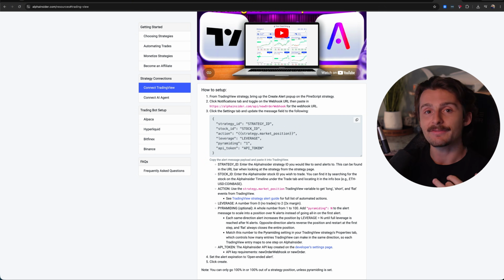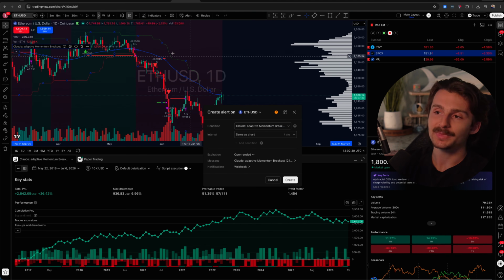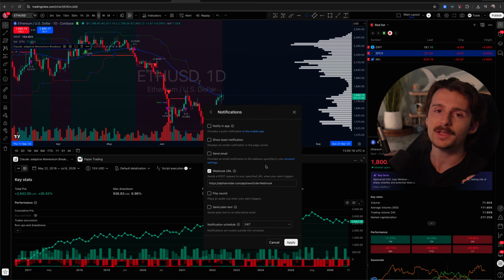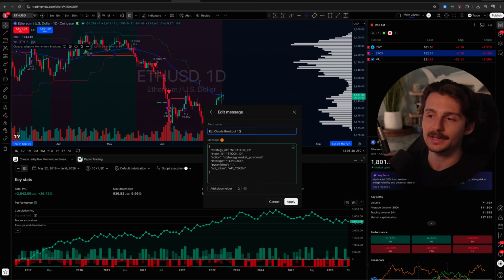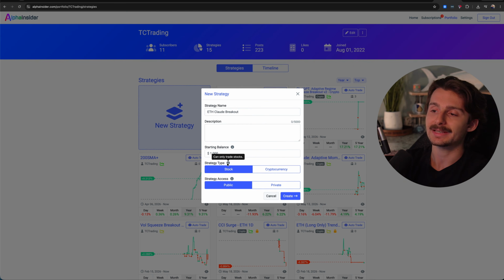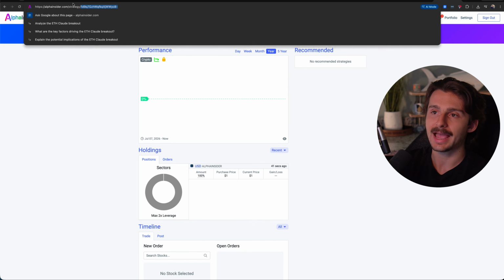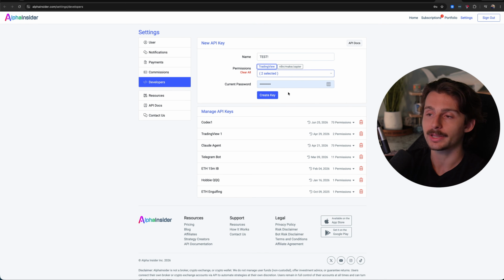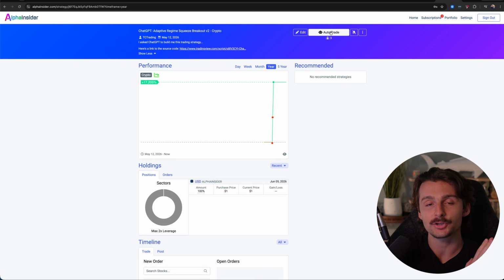How To Connect TradingView Strategies To AlphaInsider (Tutorial) | Test + Automate!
This video shows how to connect a TradingView strategy to AlphaInsider so you can track, test and automate!